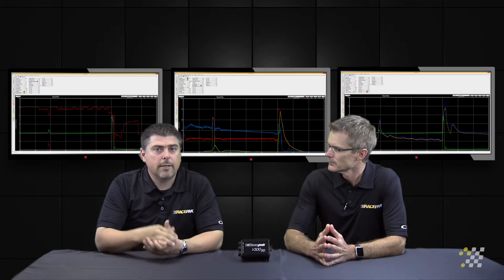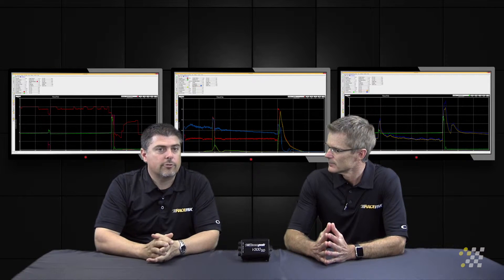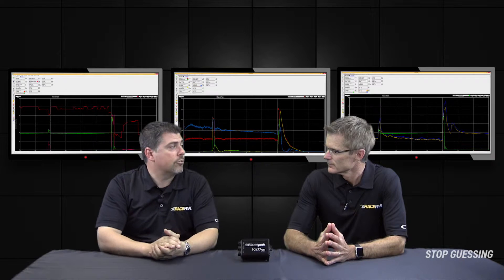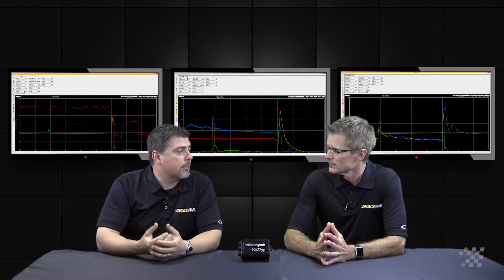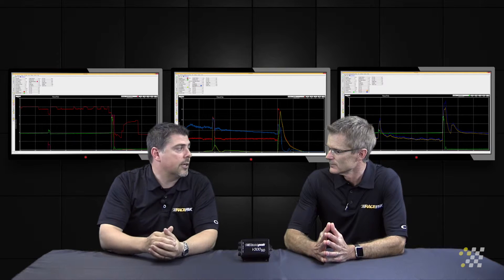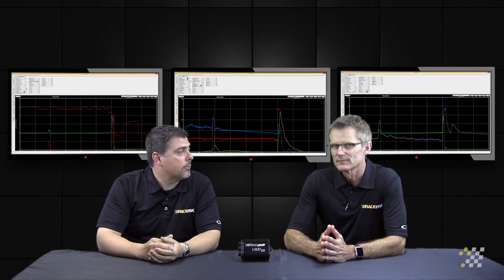PART 25 EXHAUST BACK PRESSURE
Turbo engine configurations are getting more and more popular, all the more reason to get ahead of the competition and monitor those pressure differentials. A great one to monitor through the Racepak V-Net would be, Exhaust Back pressure.